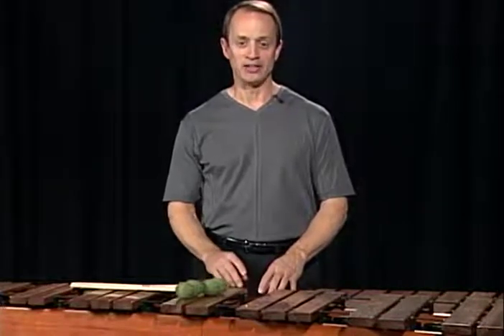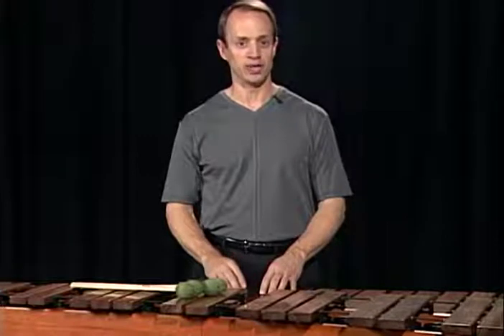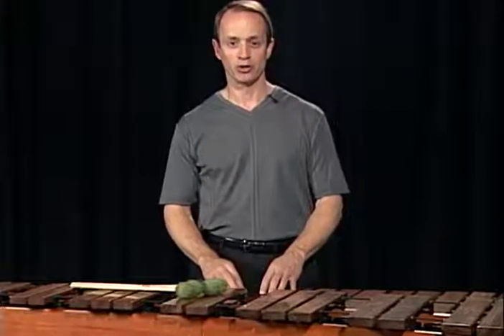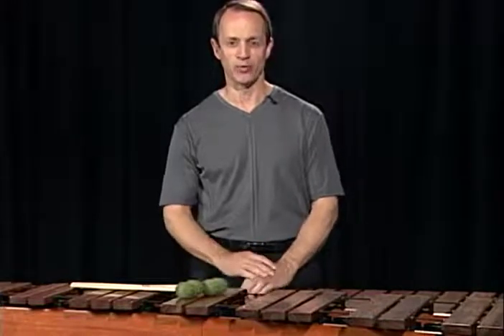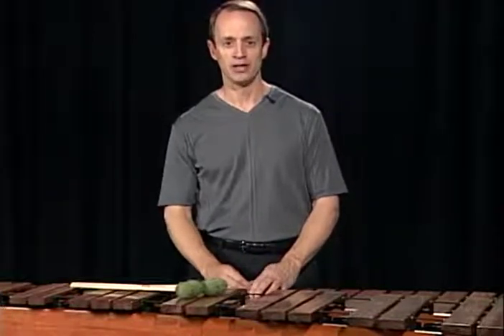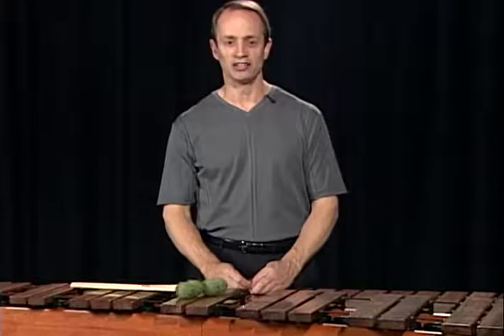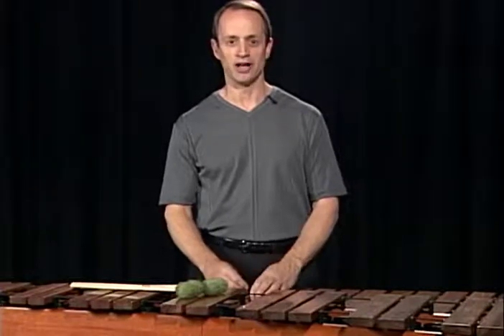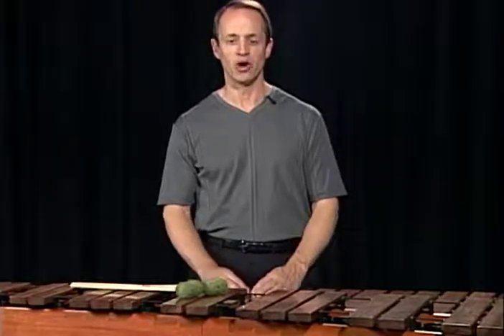Combined Strokes - Marimba: Technique Through Music #34 - Mark Ford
Mark Ford explains the final section of his method book, Marimba: Technique Through Music, containing "Combined Strokes," pg. 53.

Marimba: Technique Through Music is now published by Musicon Publications, LLC.

Mark Ford is the Percussion Coordinator at the University of North Texas College of Music in Denton, Texas.